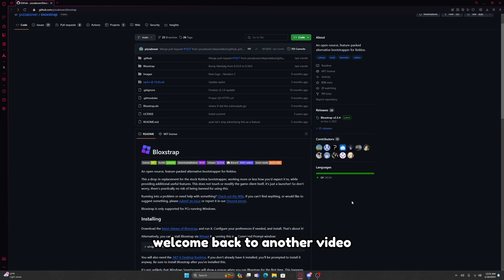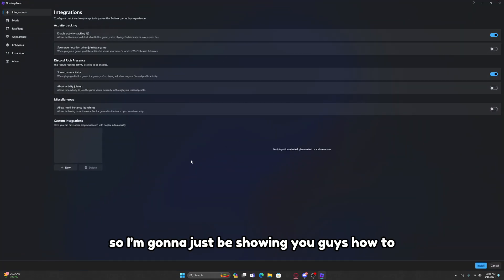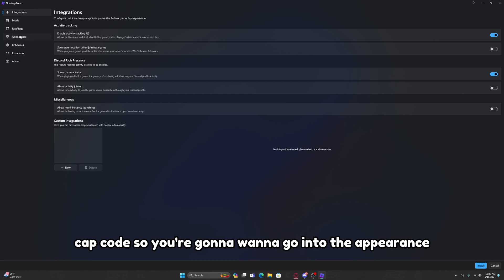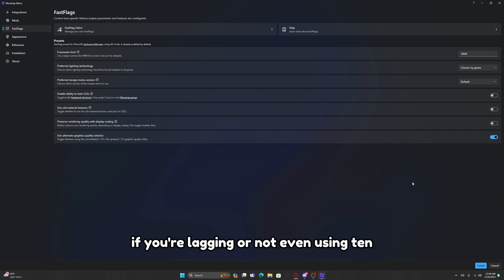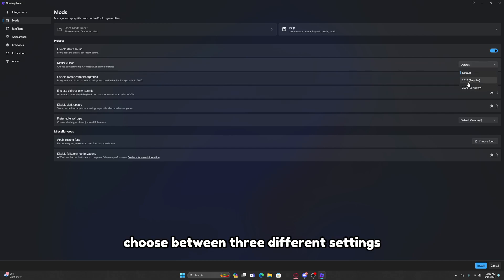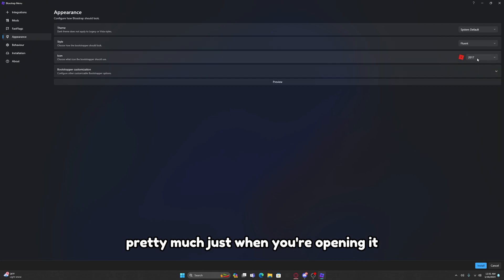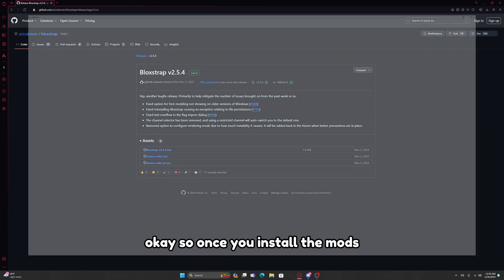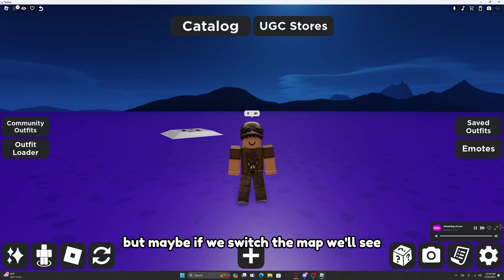How to install Roblox Bloxstrap (FPS Unlocker Old Roblox Customization and more!)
In today's video, I show you how to download ROBLOX BloxStrap. Bloxstrapp Allows you to mod roblox with fps Unlocker change more graphics settings edit your cursor and so much more!